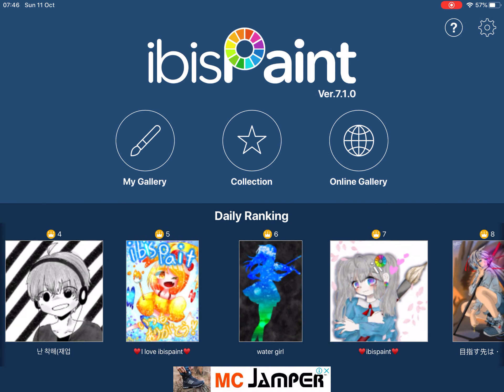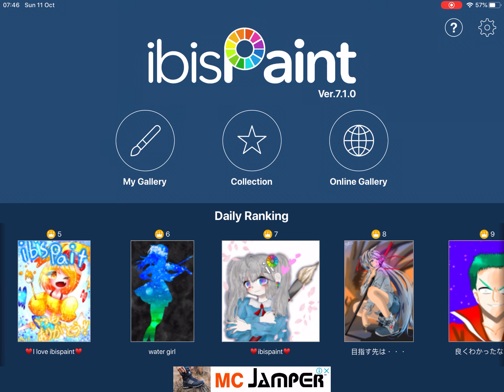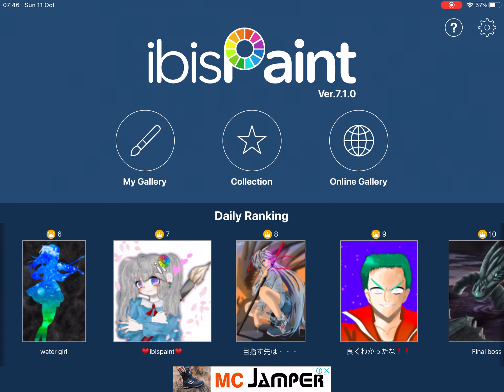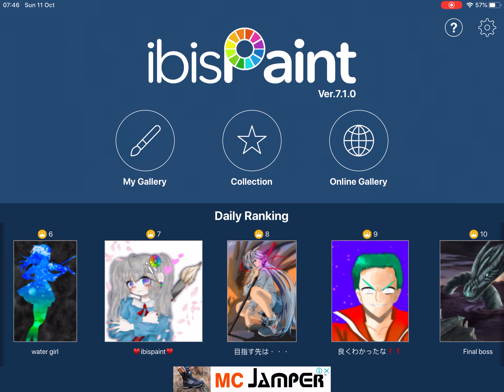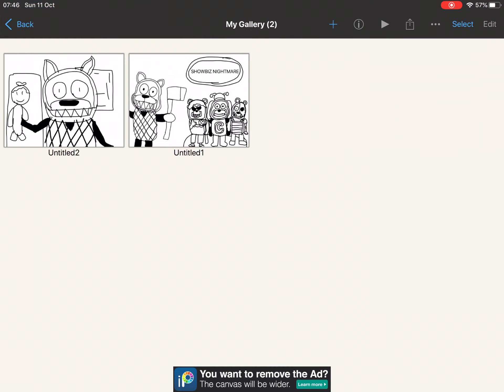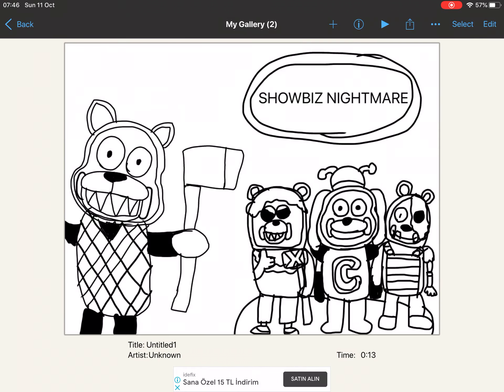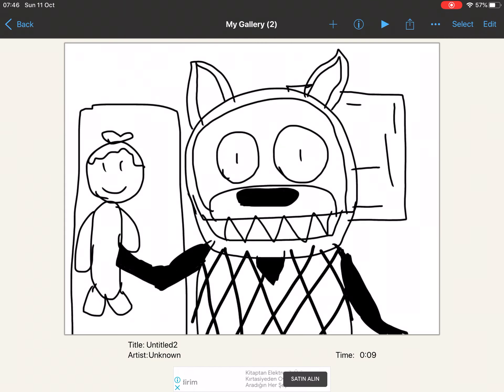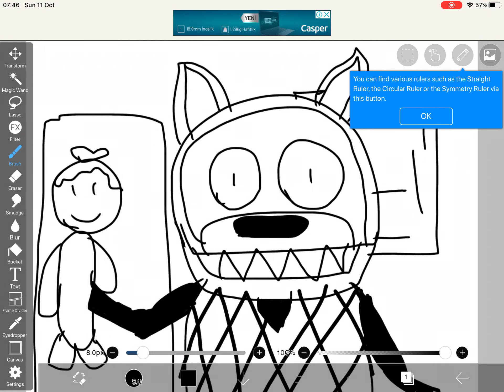My new IBisPaint Account!